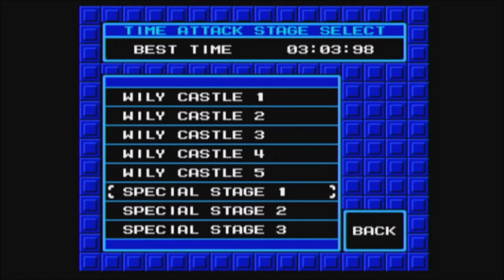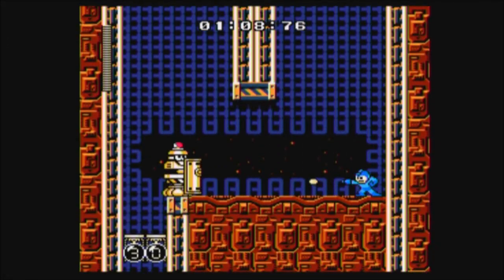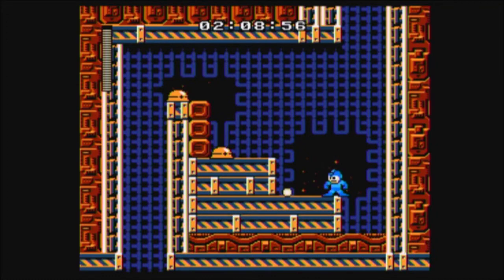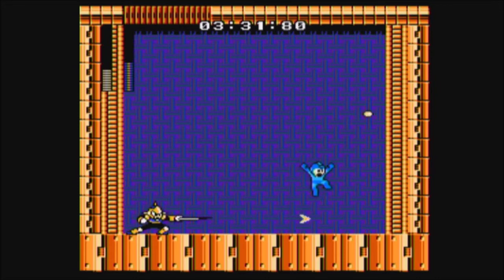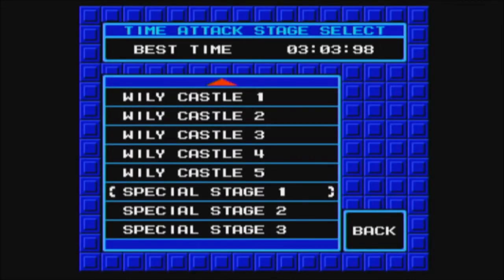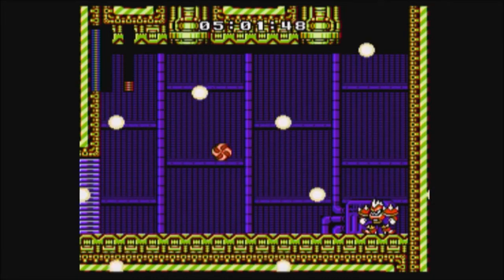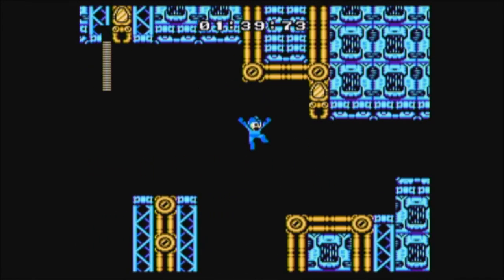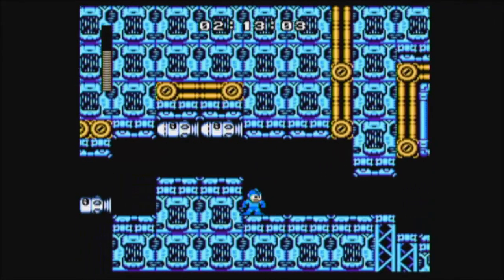Countdown to MegaMan 11: EXTRAS (Killer Instinct)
(Yes the thumbnail title is stupid Idc)

Ah... the MegaMan Killer Robots. Debuting back in the good old days of the first production of handheld gaming systems belonging to a reasonably underrated series that's actually very unique in terms of the uses of variety. Despite being relatively slow in pace yet fun in gameplay value.

But now they're back from their corresponding games in the GBA era and more powerful as ever. Seeking revenge

Enker. A gold plated robot having no purpose but to destroy MegaMan, wielding a spear as a weapon that absorbs any shots fired at it to charge up his devastating Mirror Buster attack.

Punk. A robot that obeys no one built with brute force and power leaving every opponent that he has faced grinded to a pile of scrap by ramming them against the wall and throwing razor sharp discs. With a fierce look of sheer intimidation to top it all off. Making him an extremely dangerous robot to fight.

Ballade. The supposed leader of the gang that claims to be the best and always wants to be considered as the best due to his strong sense of competition. Always seeking challenges. But is also known for his heroic efforts that he has done for MegaMan after he lost to him in battle. A strong spirited robot that showed his inner pride by making a sacrifice after learning from his defeat. And did it for the good instead of what he was made to do.

This is the gate leading toward the entrance of MegaMan 11.
And once they're defeated by the hands of the King of 8 bit, the drawbridge will descend. And the gateway to MegaMan 11 will officially be open.

The last trial for the start of a brand new adventure is within my sights...

Let's go

Oh yeah and the GBA games are still up on the 3DS eshop in case you're interested